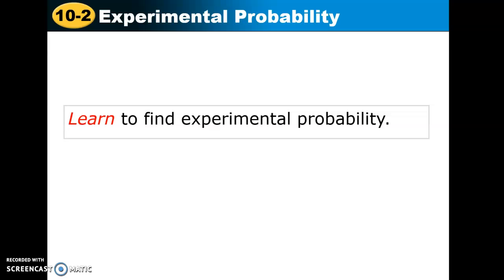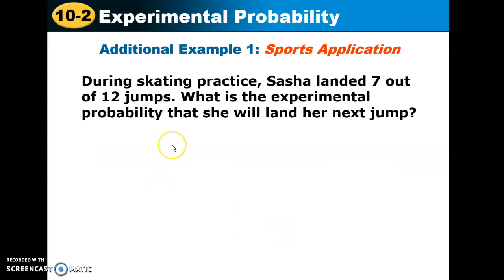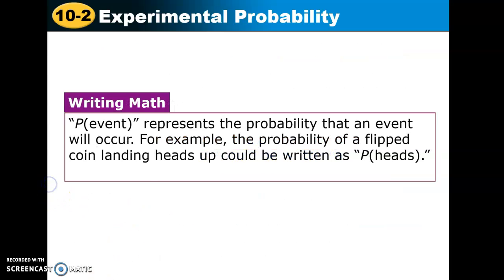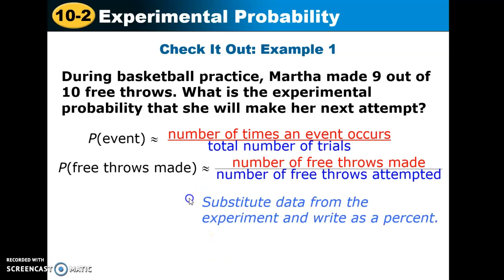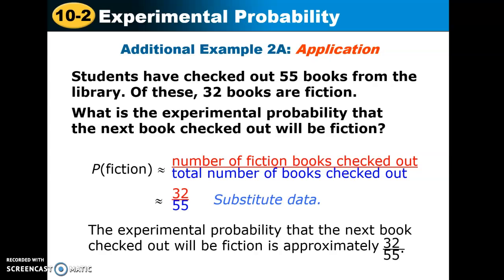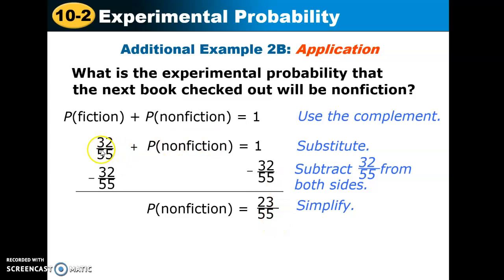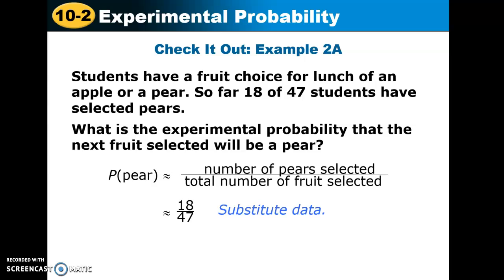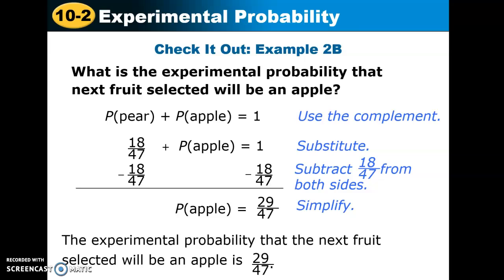Antos 7th grade 10.2